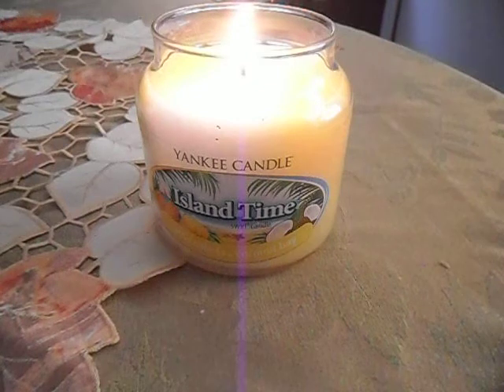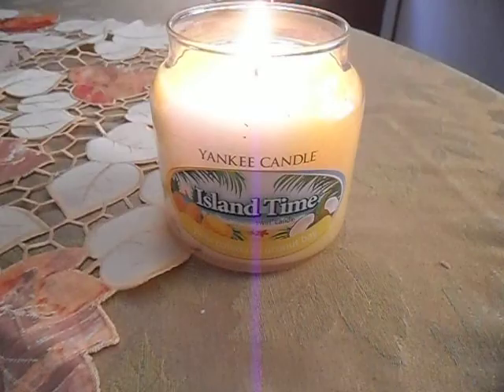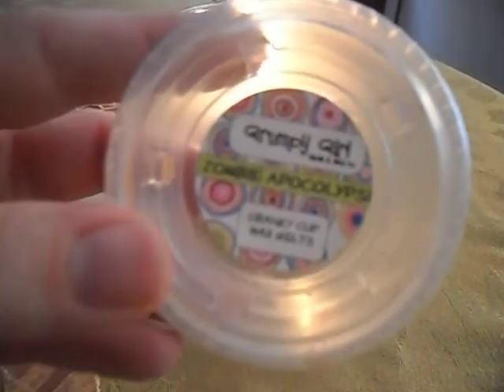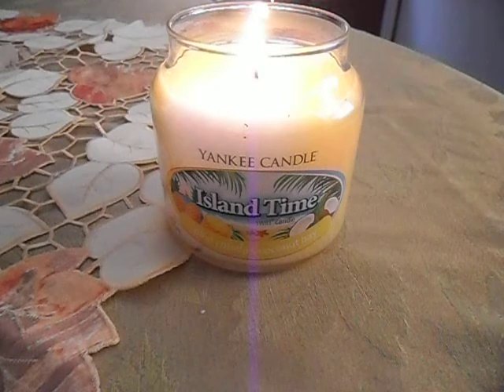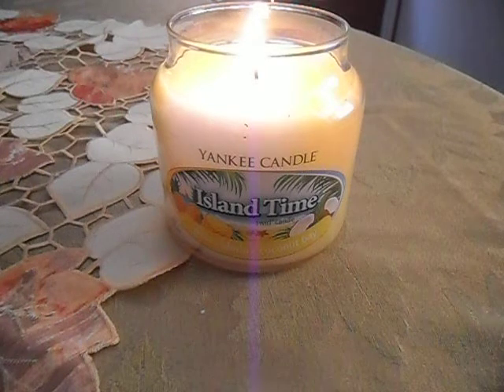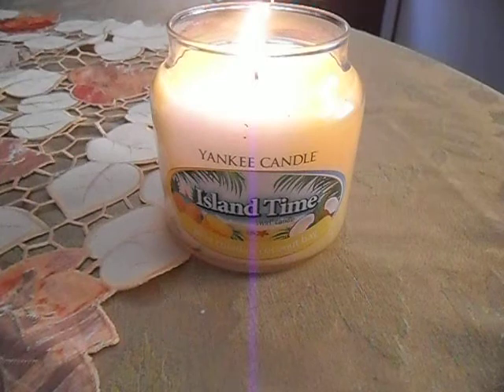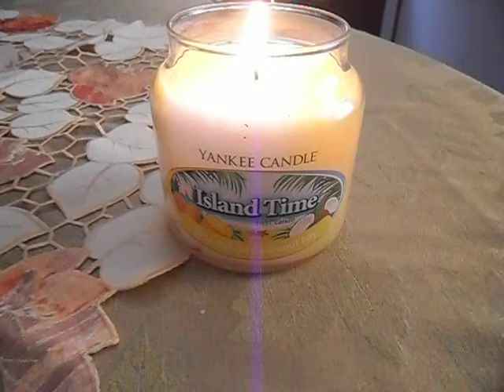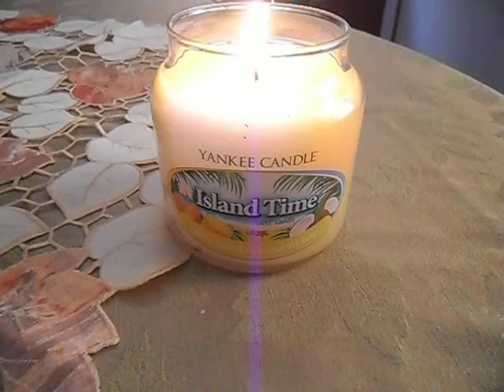What's Been in the Melting Pot - middle of August 2013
Leave any comments.  :)